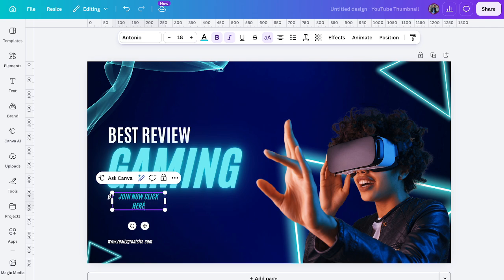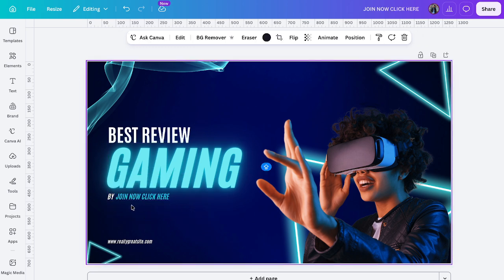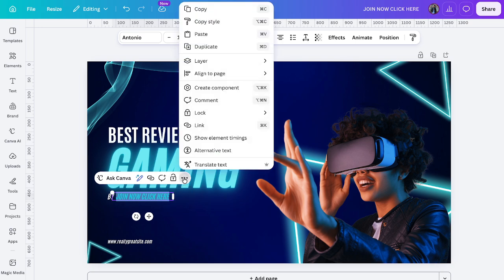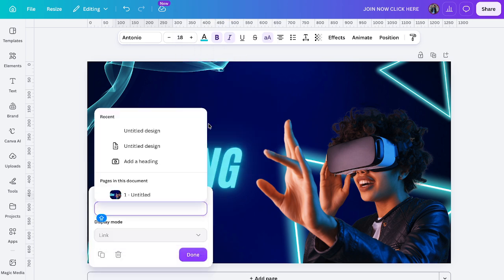How to Add Clickable Links to Canva [2026 Easy Guide]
Learn how to add clickable links to Canva so your designs can direct viewers to websites, emails, and more. In this quick tutorial, you’ll see the exact steps in Canva for creating links on buttons, shapes, and text. Search phrases like clickable links in Canva and how to hyperlink in Canva will help you find this faster.